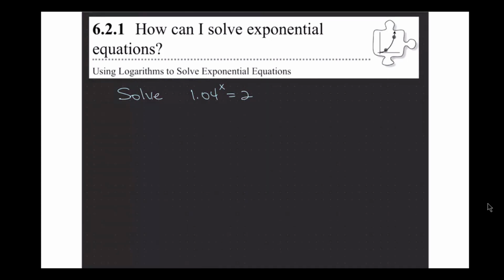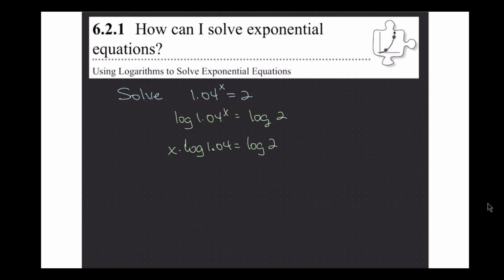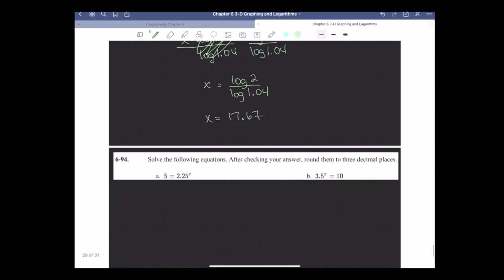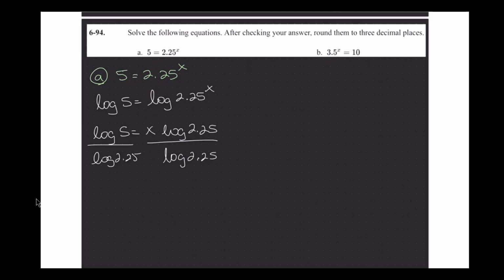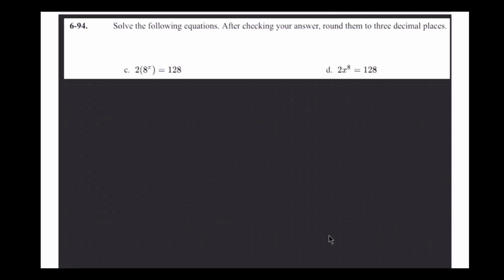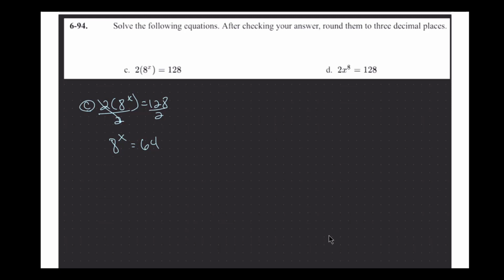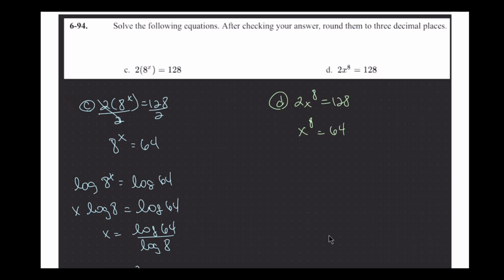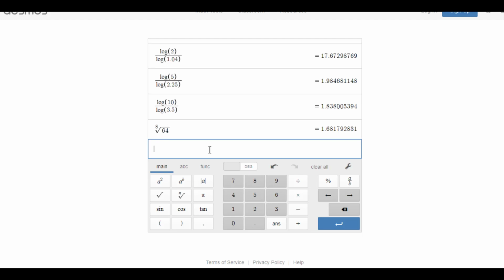Algebra 2 - 6.2.1 Using Logarithms to Solve Exponential Equations